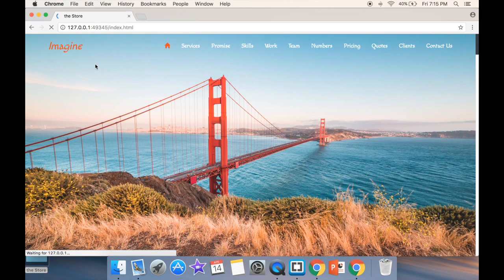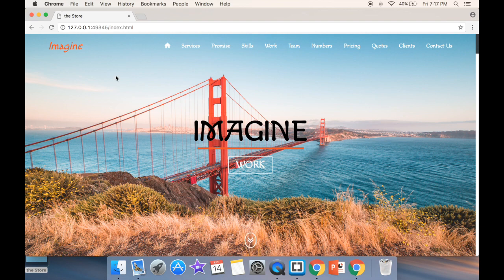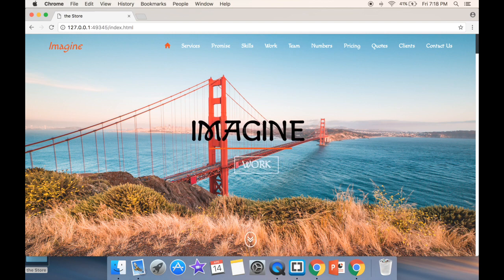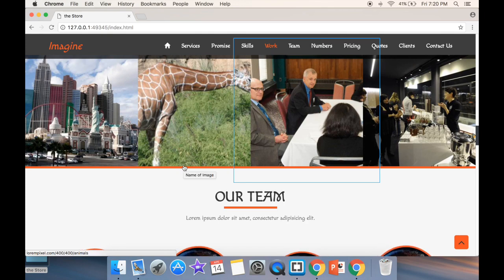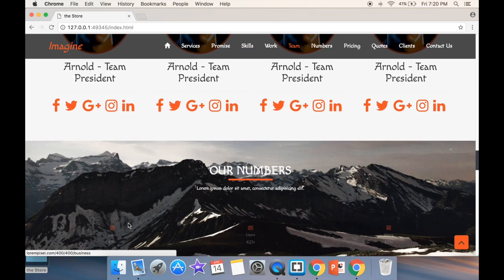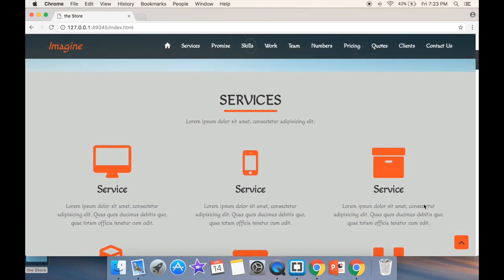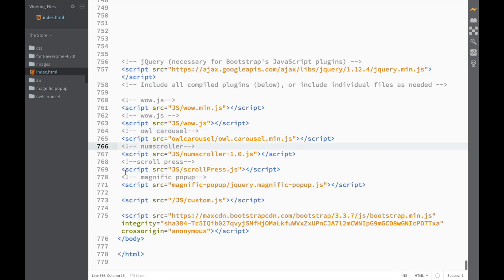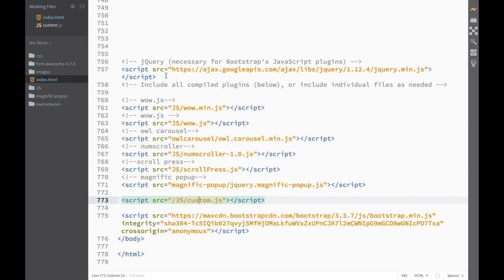Bootstrap Theme 1 - Introduction